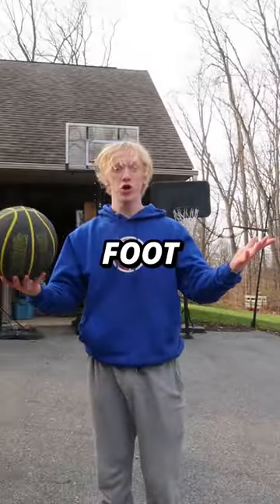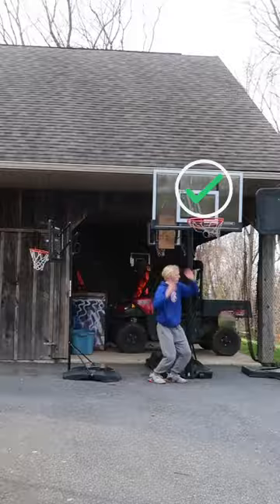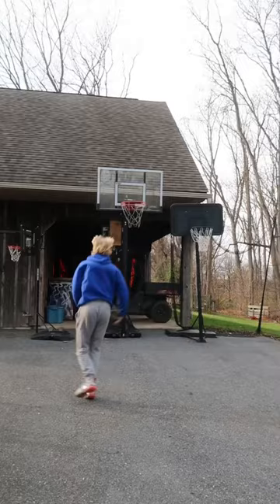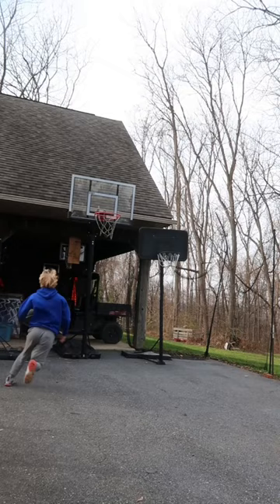Can I Dunk On 10ft?